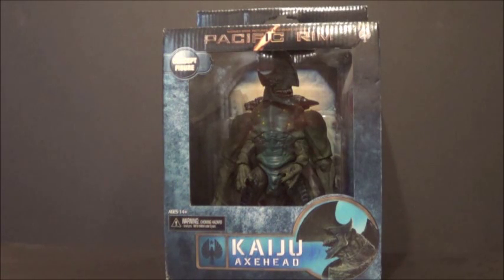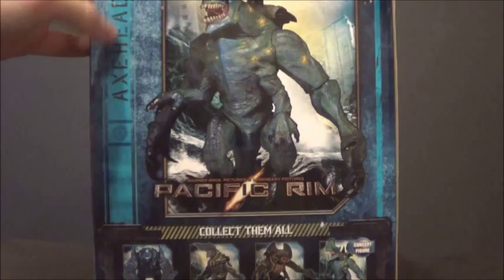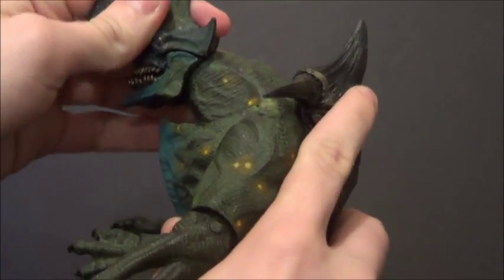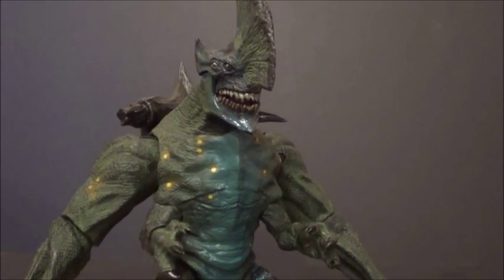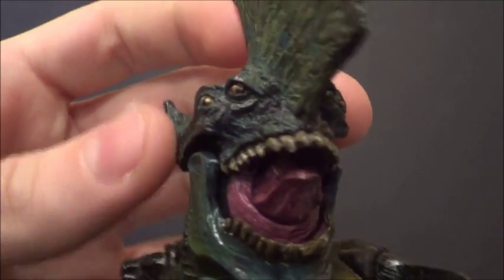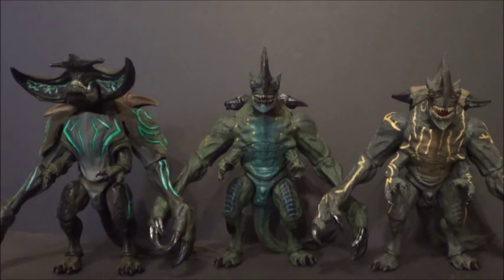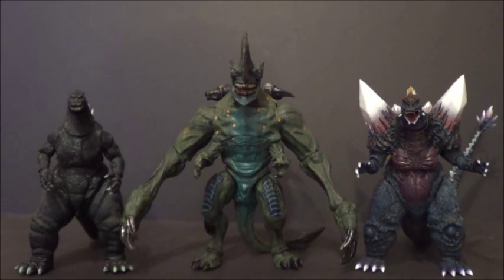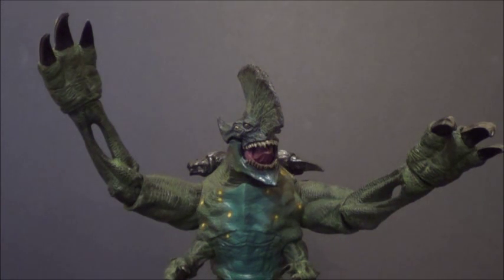Axehead Kaiju Pacific Rim Action Figure Review